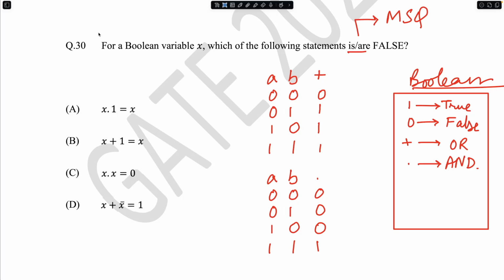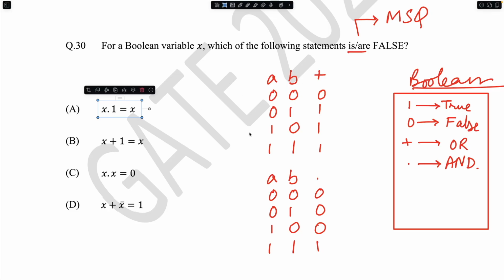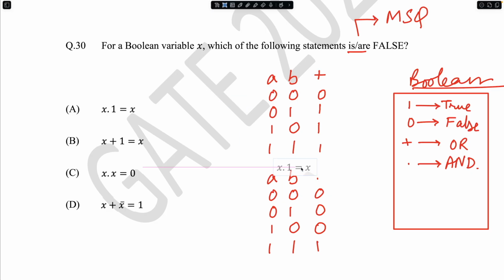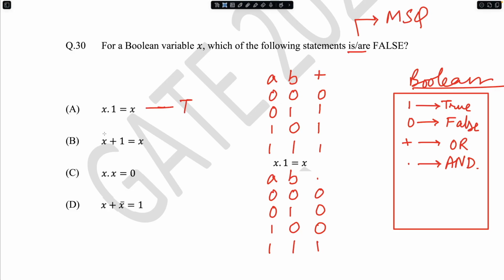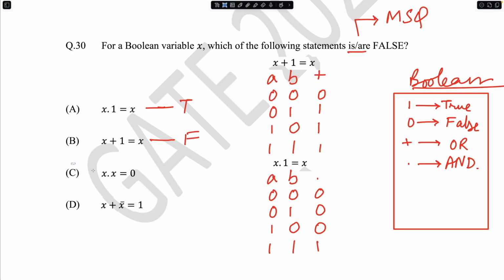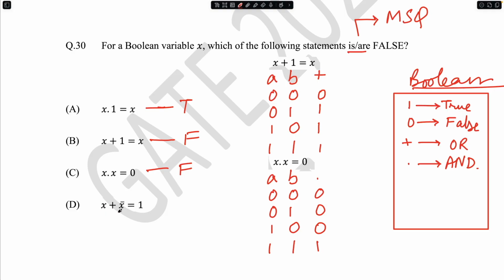GATE CSE 2024 set 2 Question 30 | 1 marks (Digital Logic)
For a Boolean variable 𝑥, which of the following statements is/are FALSE?
(A)  𝑥. 1 = 𝑥
(B)  𝑥 + 1 = 𝑥
(D)  𝑥 + 𝑥̅= 1